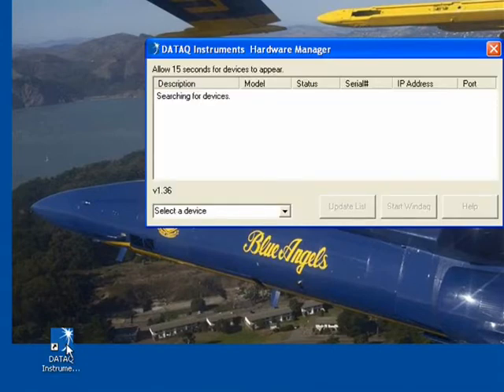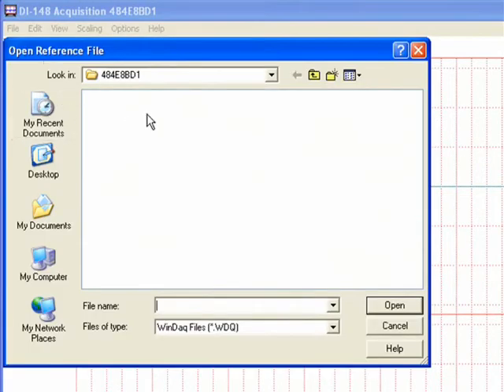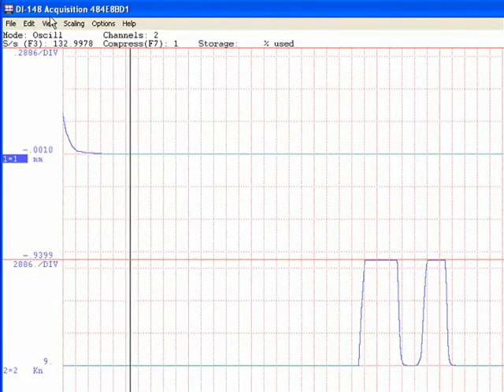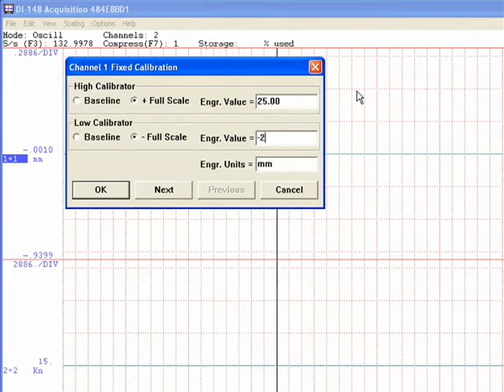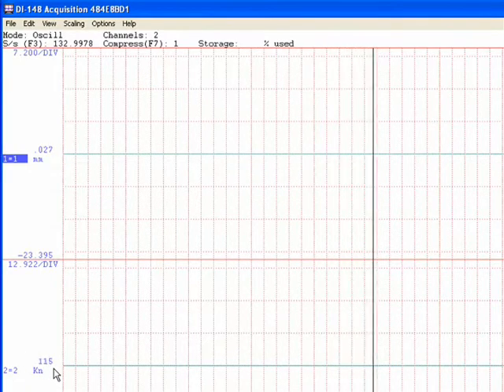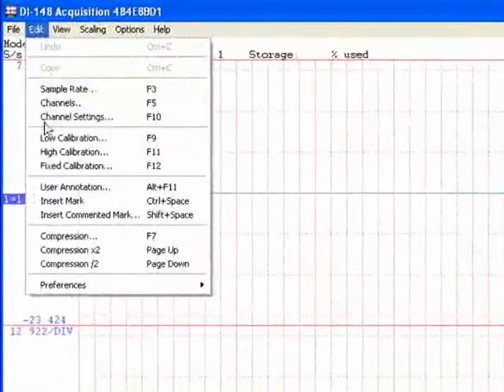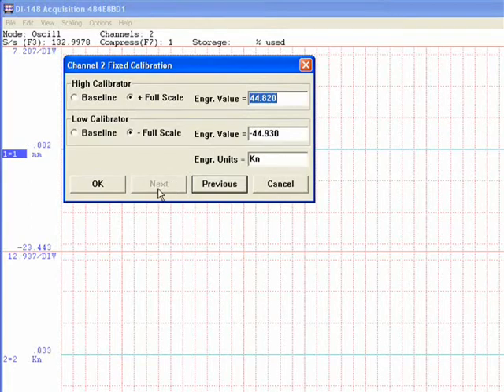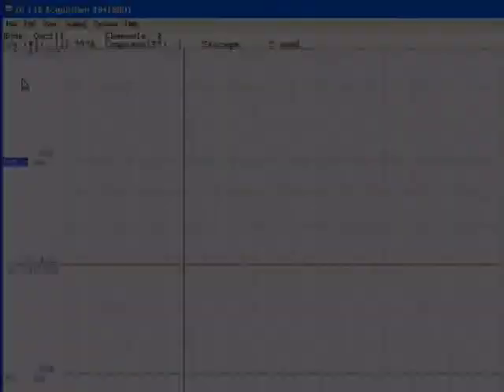XY Plotter set up part 1.wmv